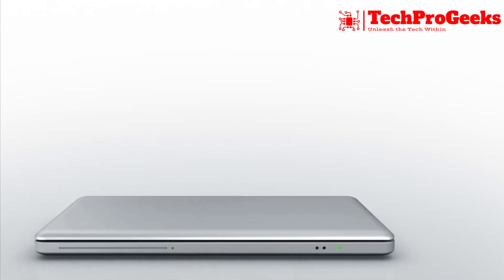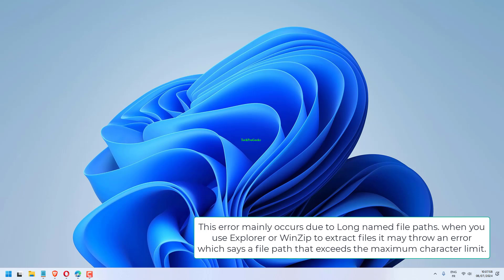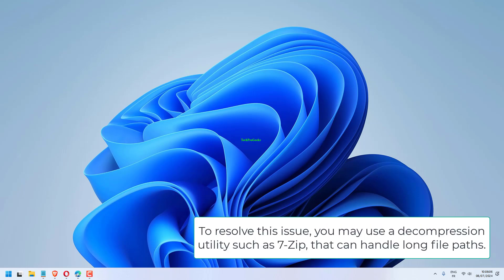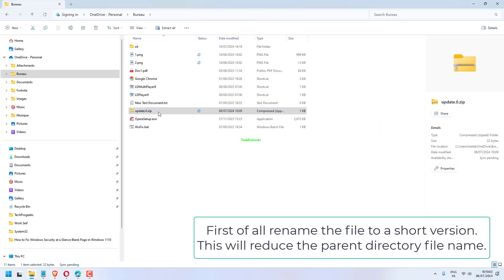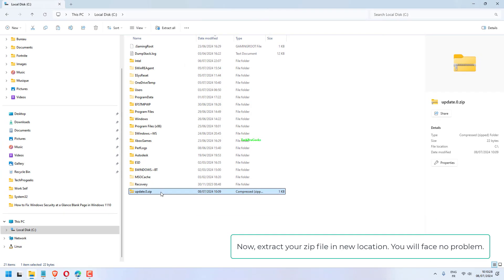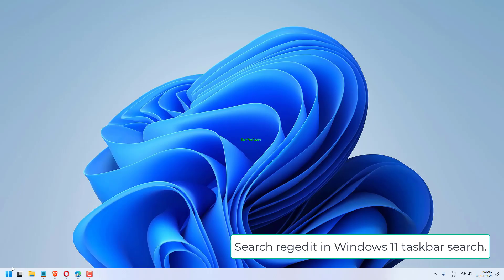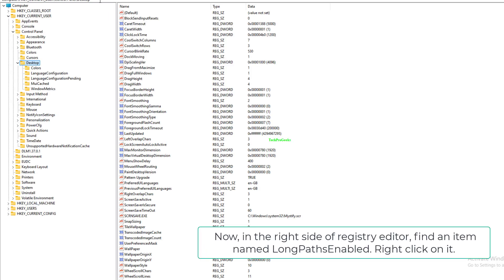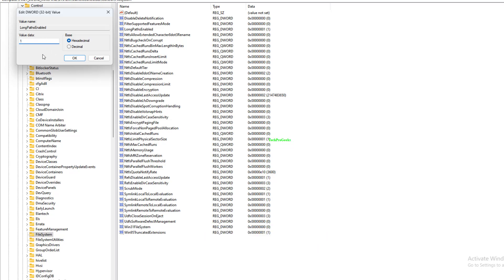Fix Error 0x80010135 path too long while extracting a ZIP file in Windows 11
Are you encountering the frustrating error code 0x80010135 while trying to extract ZIP files on your Windows 11 device? This error often occurs when the file path becomes too long. In this video, we'll guide you through the steps to identify and resolve this issue, allowing you to extract your ZIP files seamlessly.

00:00 Intro
00:10 Try using 7 zip
00:36 Try Extracting it in root folder
01:02 Alter windows 11 260 Character limit
01:40 Outro